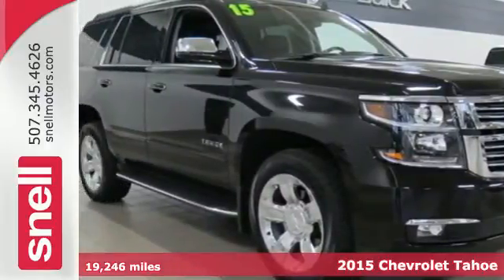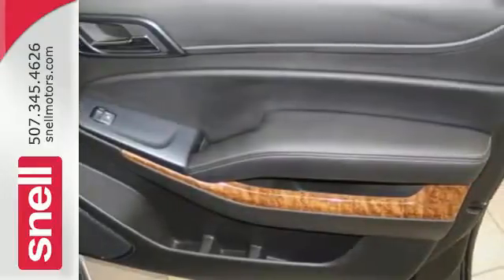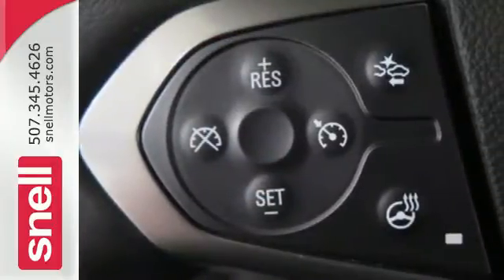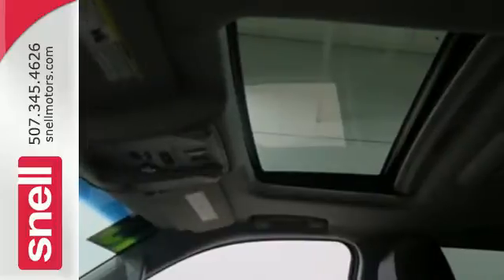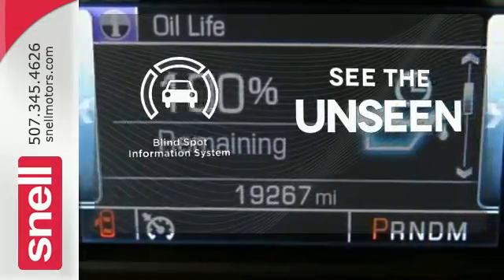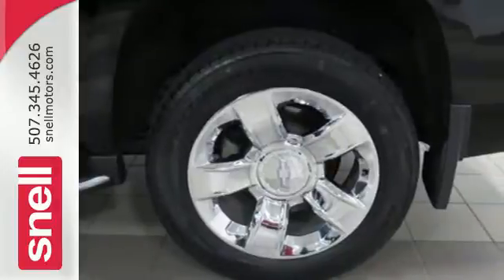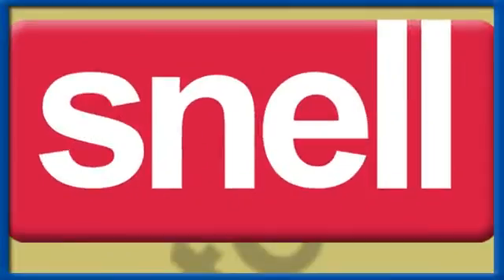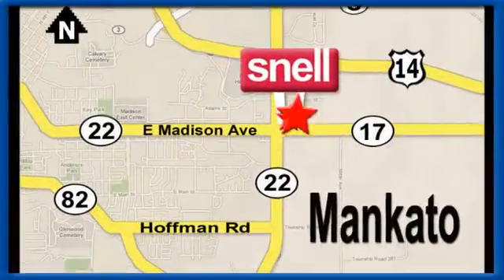2015 Chevrolet Tahoe Mankato MN St Peter, MN R126610A - SOLD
Year: 2015
Make: Chevrolet
Model: Tahoe
Trim: LTZ
Engine: 8 Cyl. 5.3L
Transmission: Automatic
Color: Black
Interior: Black
Mileage: 19246
Stock #: R126610A
VIN: 1GNSKCKC9FR126610

Address:
50218309